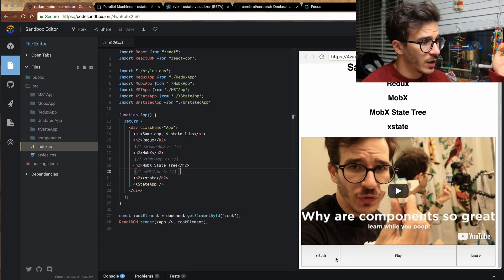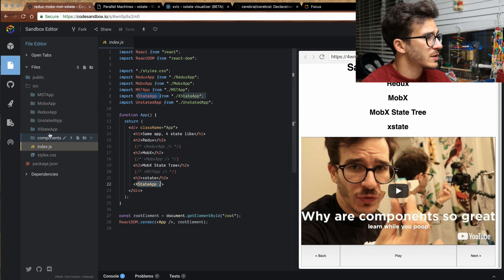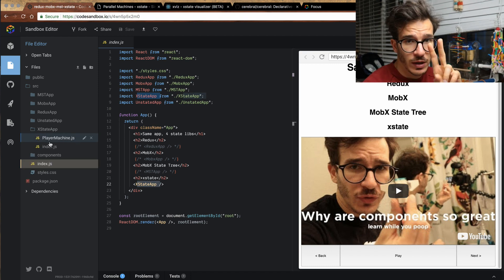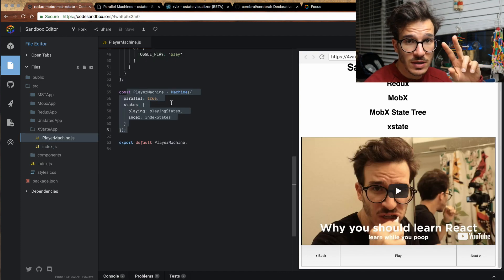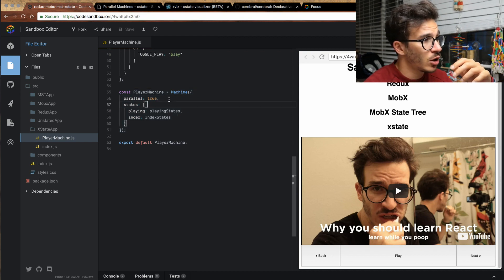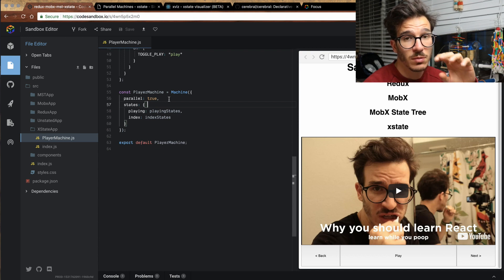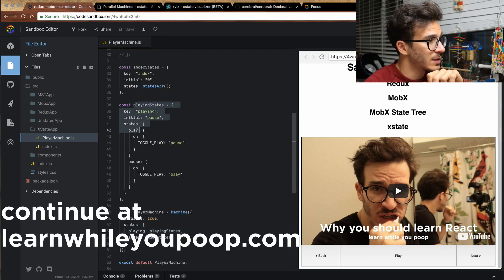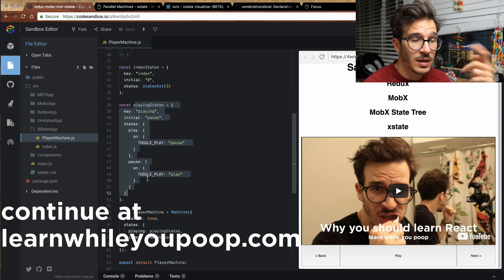How XState helps you think | LEARN WHILE YOU POOP 2.18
David K. Piano's XState is a brilliant idea: A library that helps you reason about your state as actual finite state machines AND EVEN DRAWS THEM OUT.

But is it practical day-to-day?